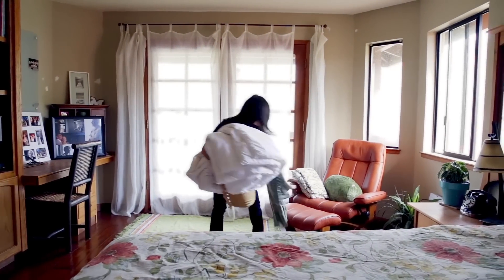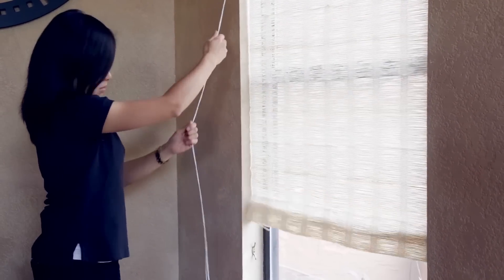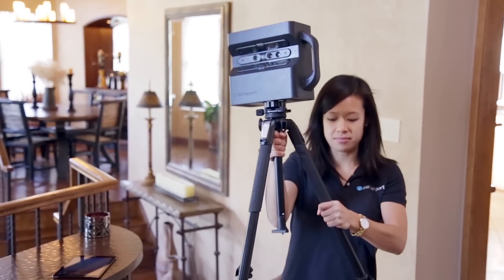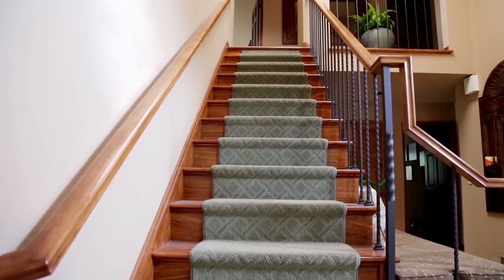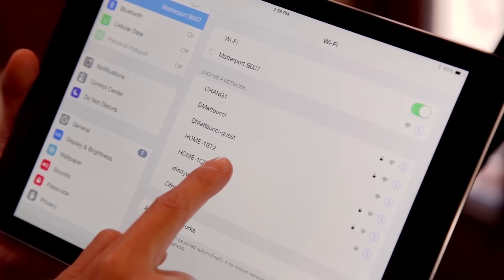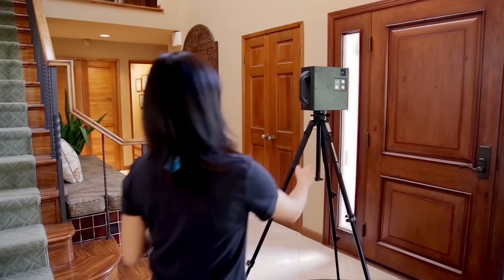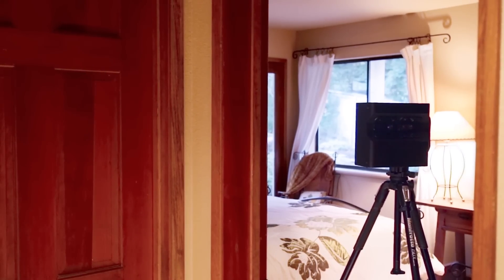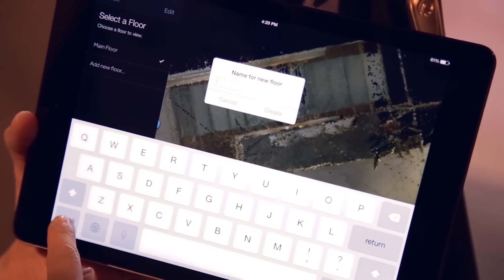Matterport Pro 3D Camera: Scanning on Site for 3D Real Estate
This is an overview on how to scan on site using the Matterport Pro 3D Camera.

Matterport Spaces are immersive, realistic 3D copies of real-world places used for virtual walkthroughs, property marketing, construction documentation, and more.

We enable anyone to quickly, easily, and automatically create photorealistic 3D experiences from real-world locations for viewing on web, mobile, and virtual reality platforms like the Samsung Gear VR. Matterport is the easiest way to create 3D content for web and virtual reality.

Want a 3D model of your real-world properties? Contact Matterport Today